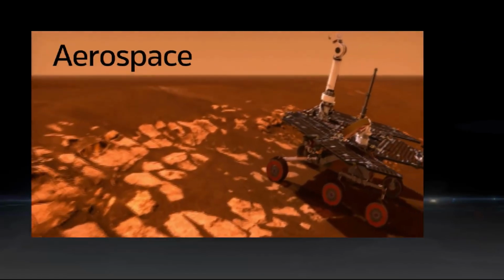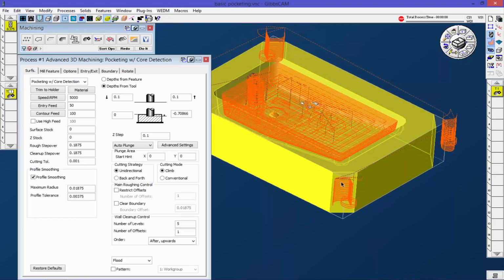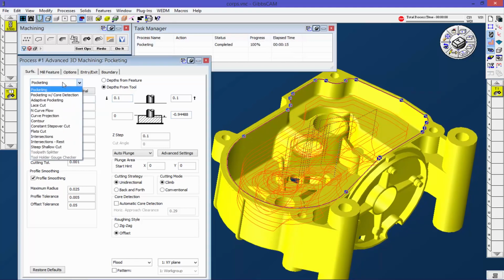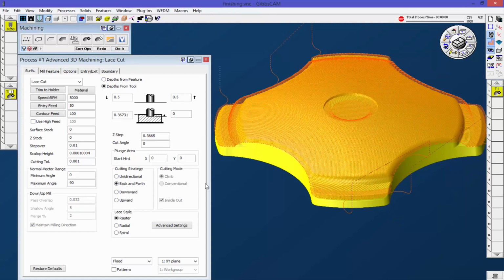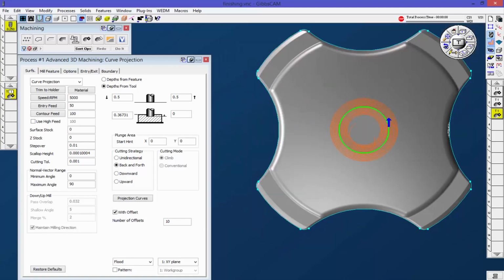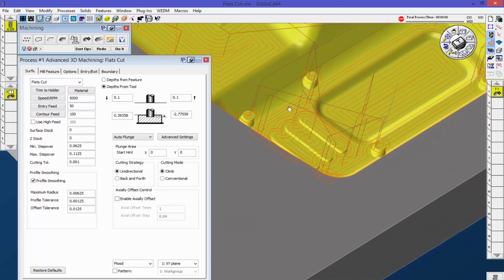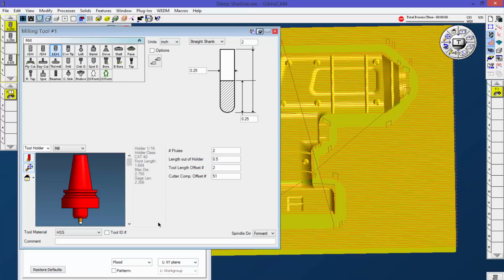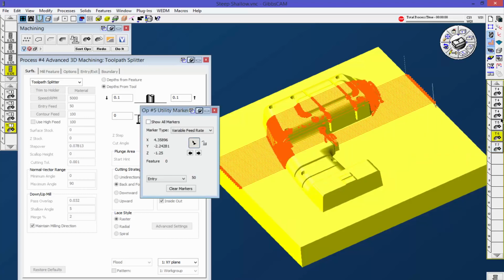Blow Past Your Competition' GibbsCAM 3 Axis Webinar Full HD